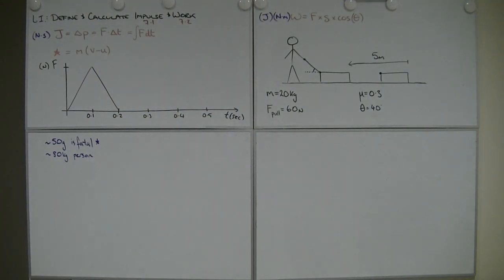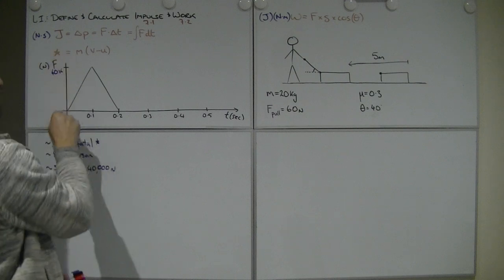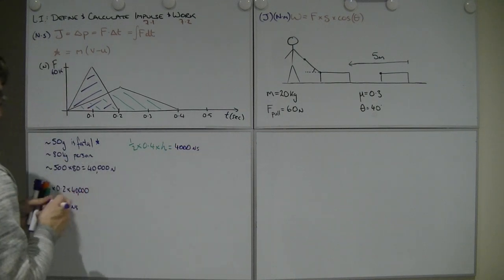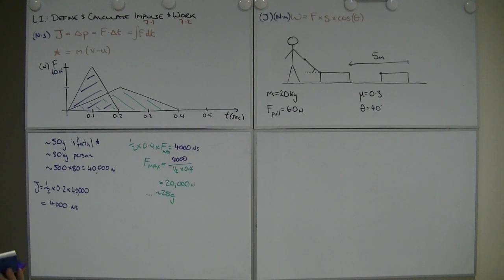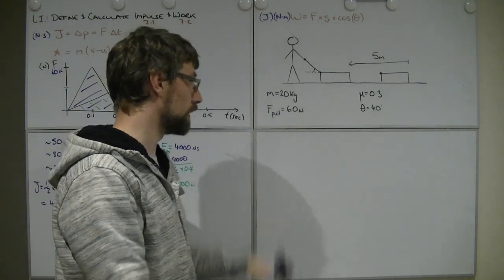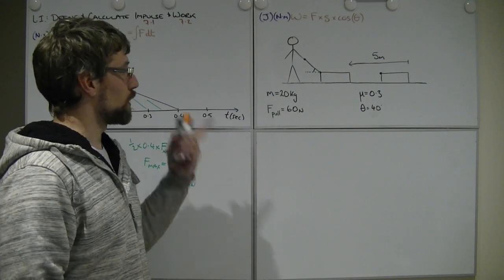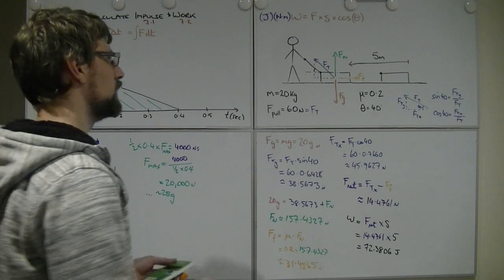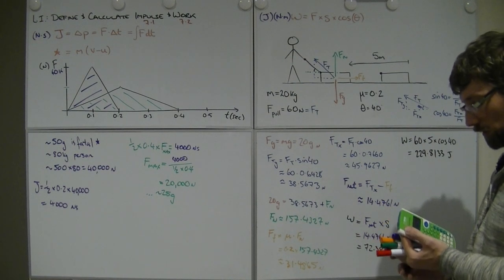PHY34 001 - Define & Calculate Impulse & Work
Define & Calculate Impulse & Work